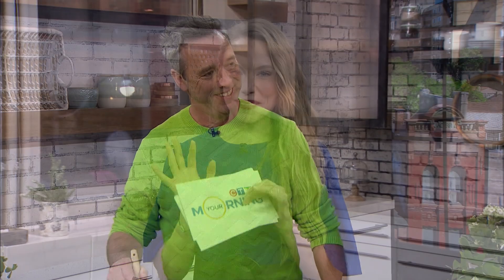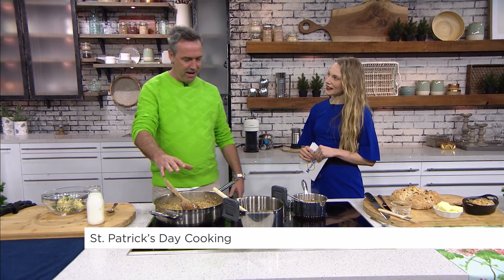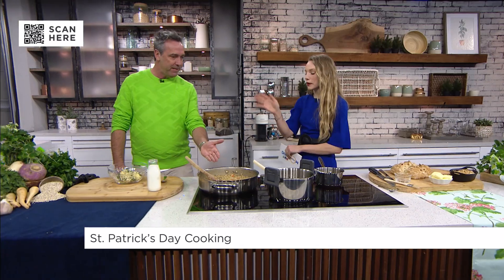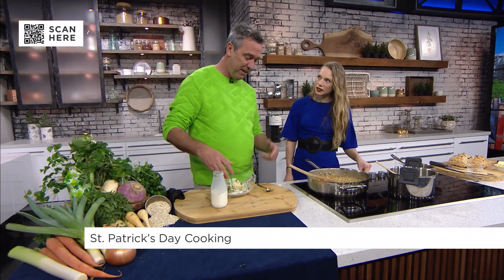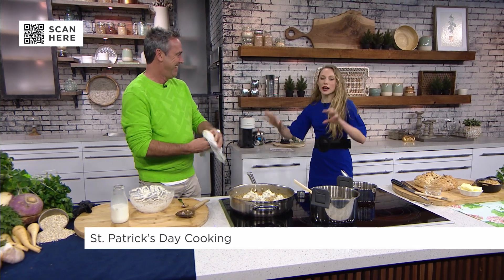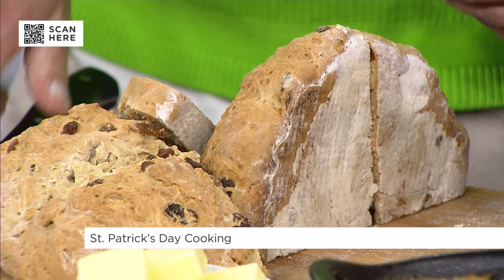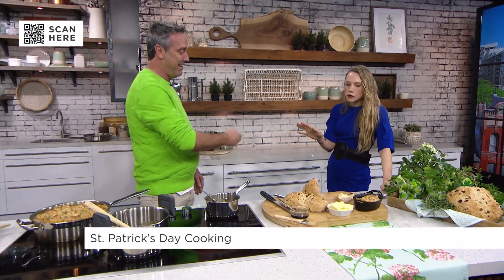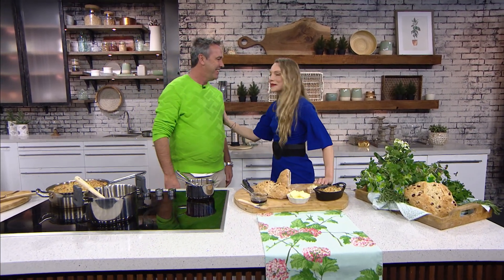St. Patrick’s Day cooking | Your Morning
Irish chef Kevin Dundon shows us how to make classic dishes like blind stew and whiskey soda bread to celebrate the big day.